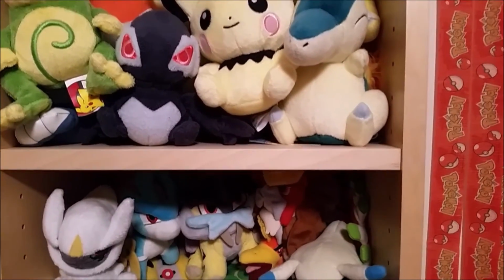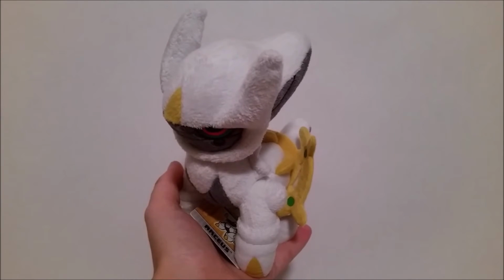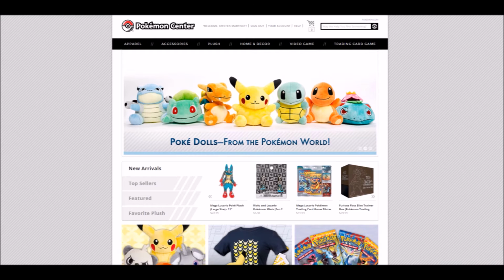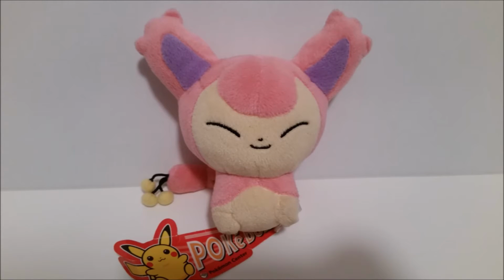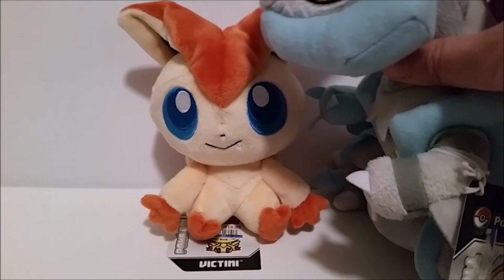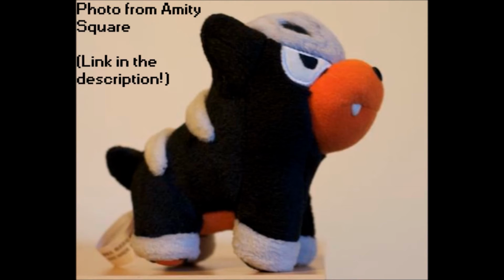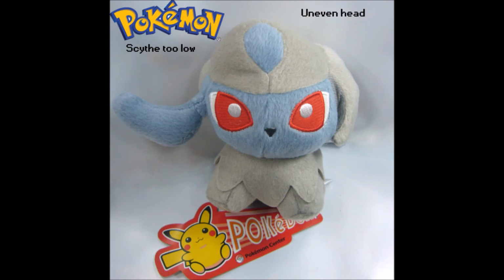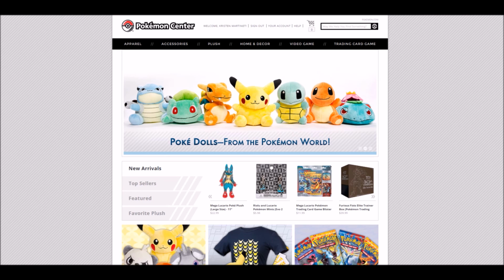Pokemon Collector's Conundrum: Episode 1- PokeDolls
Hello friends! This is the first episode of a video series I will be uploading to this channel periodically which details different types of Pokemon merchandise. Today's episode is about PokeDolls, the always adorable chibi-style Pokemon plush.

Please leave suggestions for future episodes in the comments below!
Amity Square: pokedolls.co.uk (Currently down for some reason, I'll delete this message when it's back!)

A capella versions of the Pokemon Center Theme and Healing There made by myself